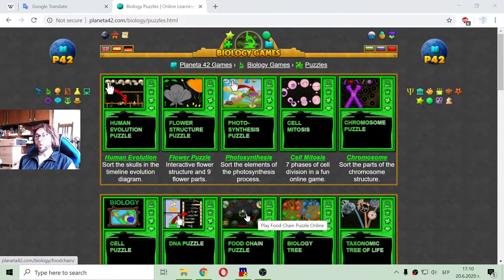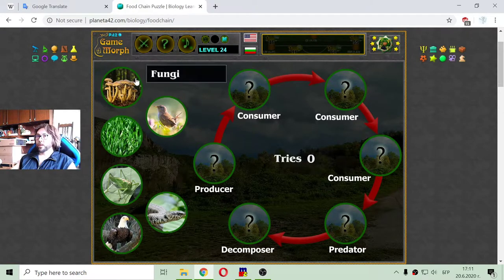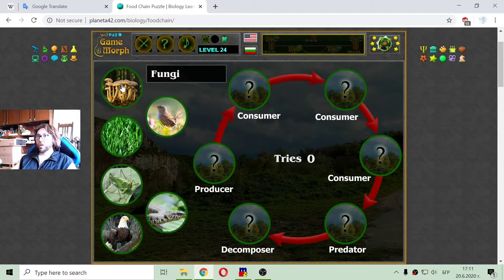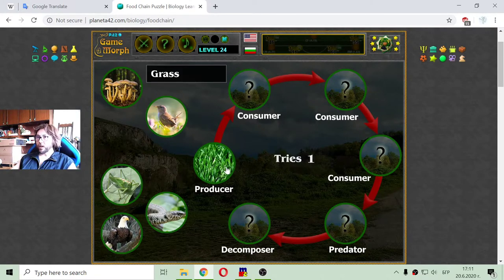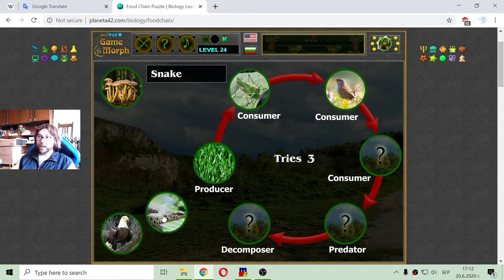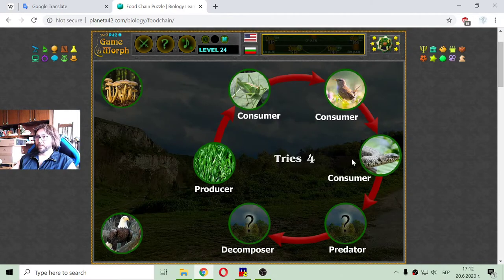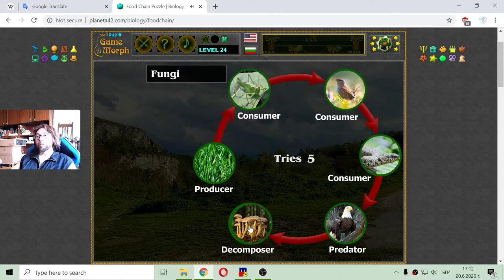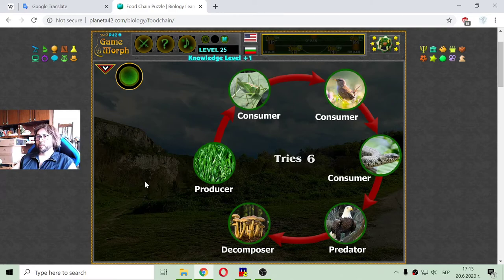Simple Food Chain - Interactive Biology Lesson 🦠🎥🎓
Fun educational video about the elements of the food chain and the cycle of transferring food energy. Biology learning game, suitable for online lessons and interactive classes. Free online biology video lesson for 5 grade.